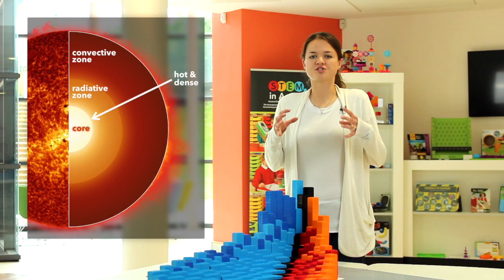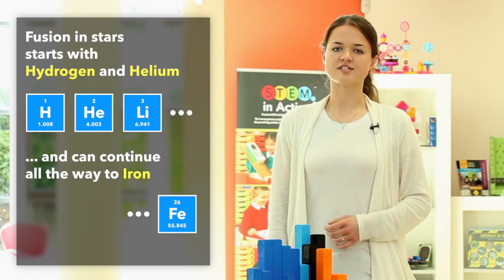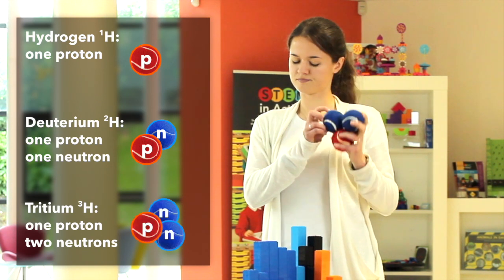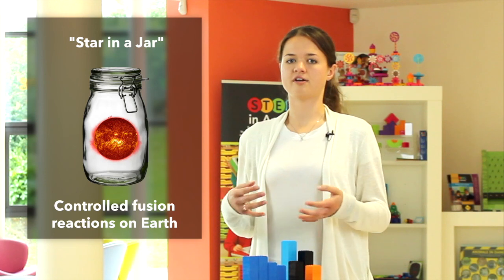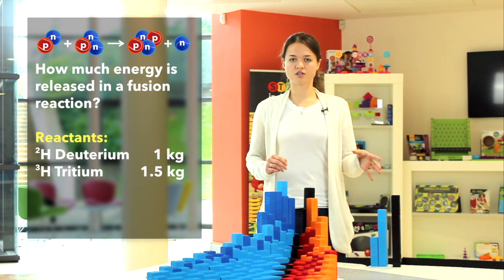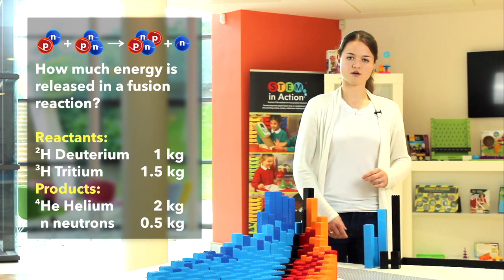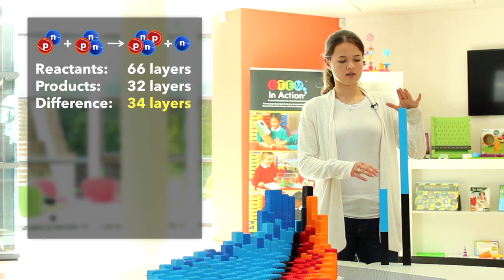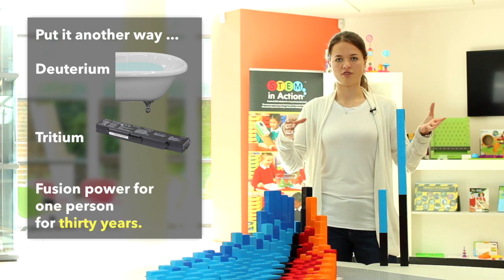Fusion energy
Hannah Willett of the University of York uses the Binding Blocks chart to explain the process of nuclear fusion, and how creating "mini-suns" on earth could be an important clean energy source for the future.